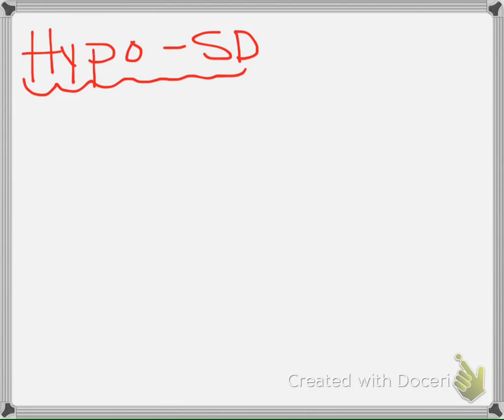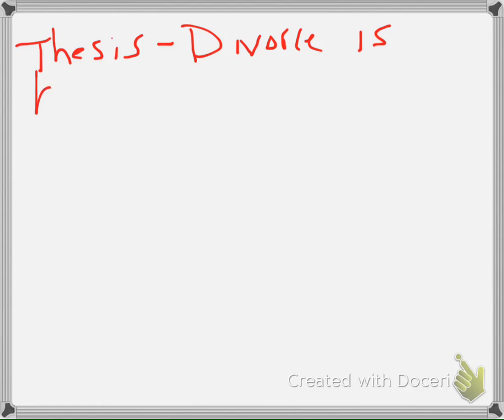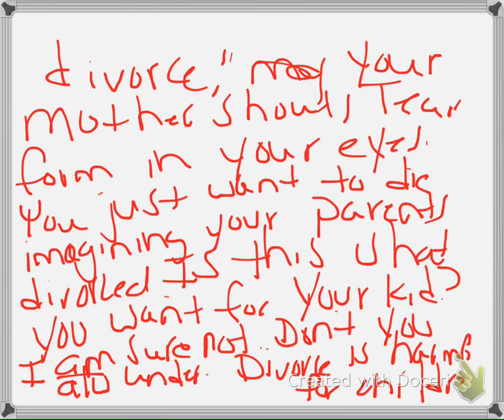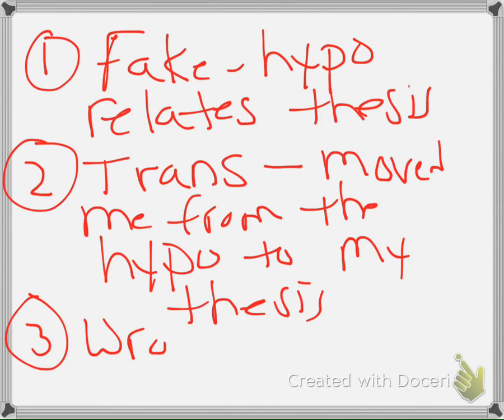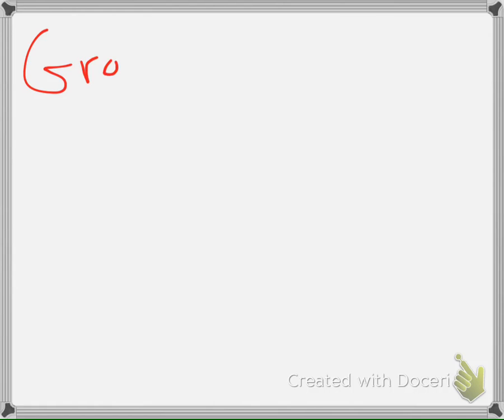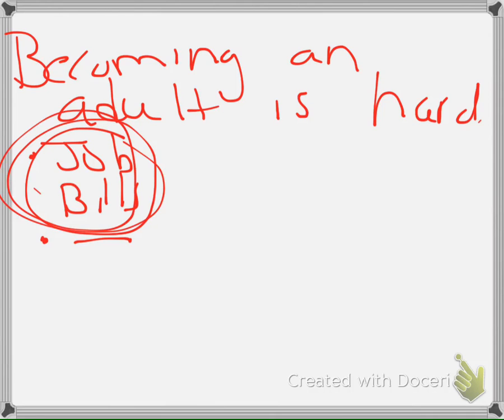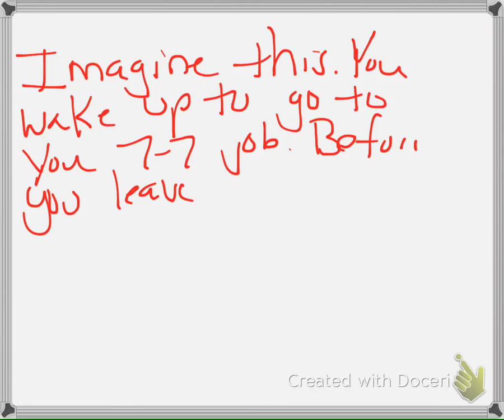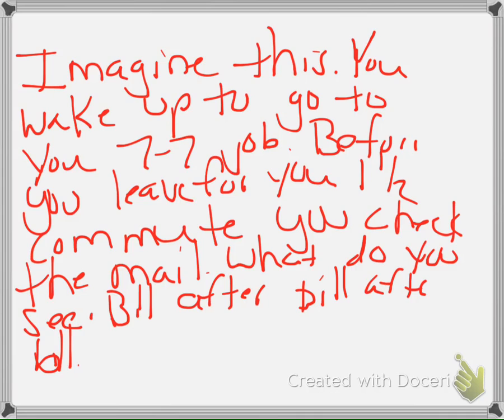mini lesson on hypothetical mini lesson